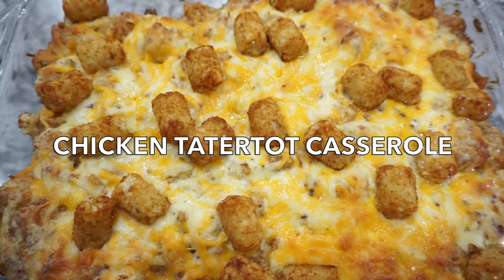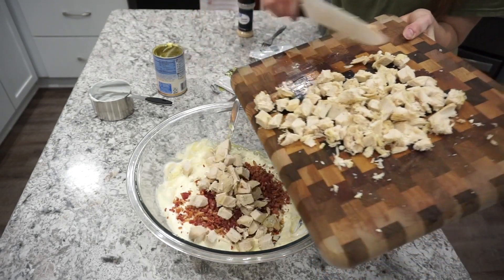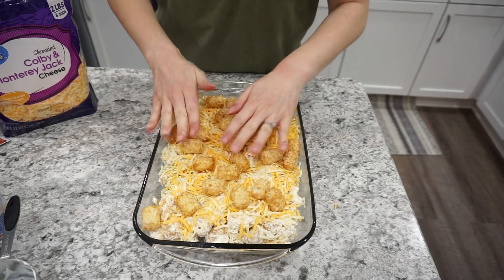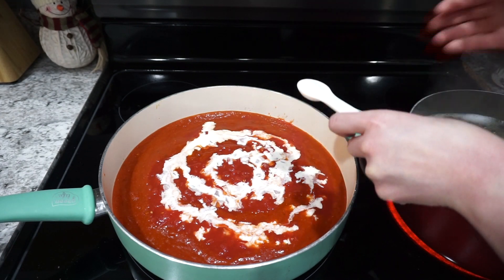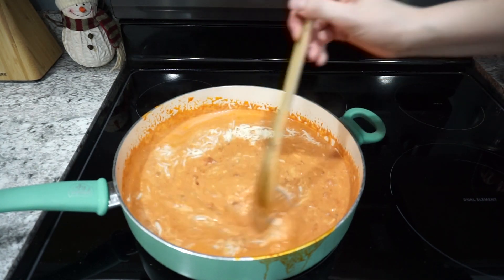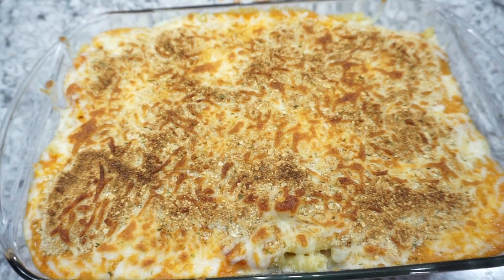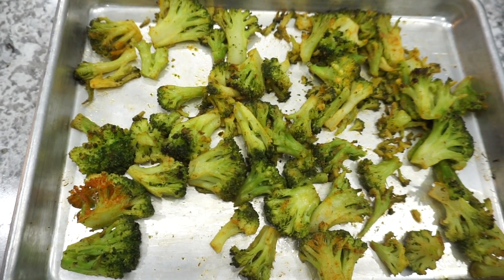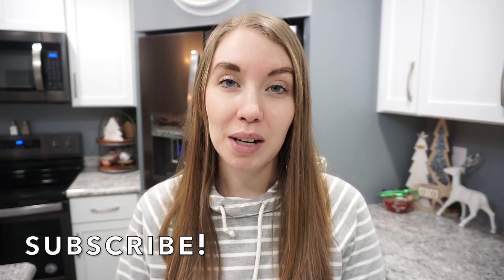QUICK & EASY WHAT'S FOR DINNER RECIPES | REALISTIC FAMILY DINNER IDEAS | LivingThatMamaLife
Today I'm sharing three Quick and Easy Dinner recipes in this week's What's for Dinner video! These are all very realistic dinner ideas when you just need a simple, quick or easy dinner for your family!

Amazon Store